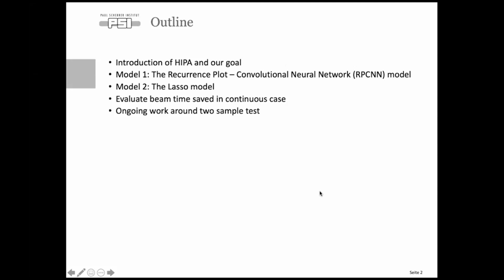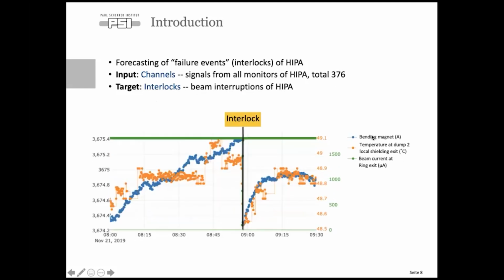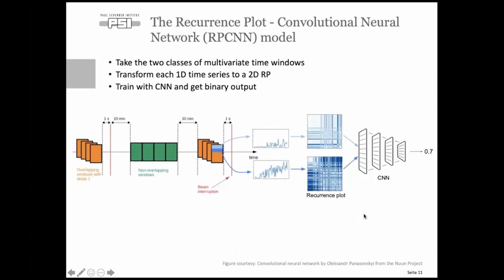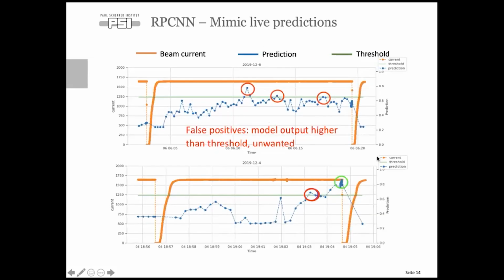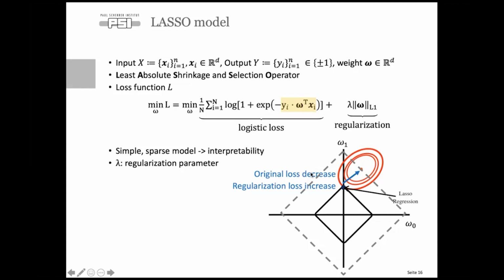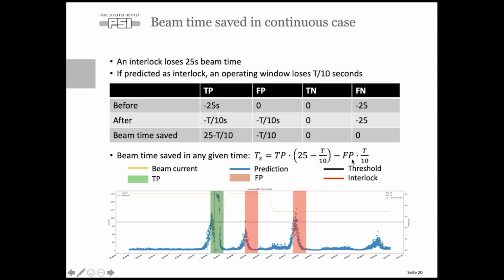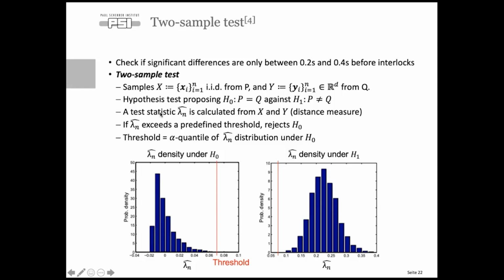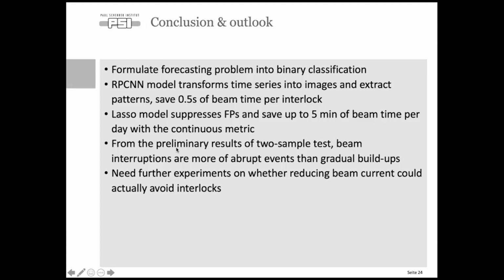OWLE Colloquium - Oct. 19, 2021 - S. Li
Title: Novel Approaches for Classification and Forecasting of Time Series in Particle Accelerators

Colloquium speaker: Sichen Li (PSI)